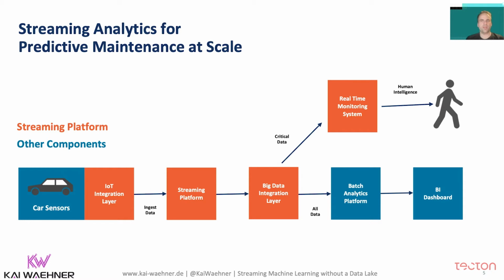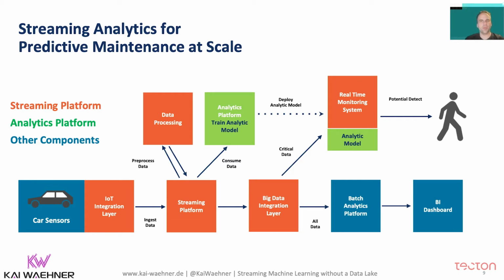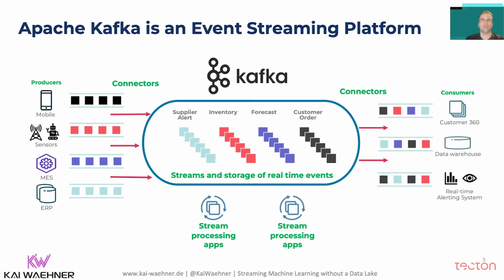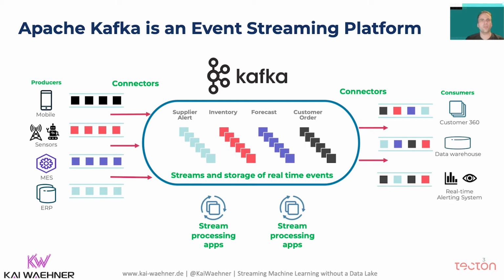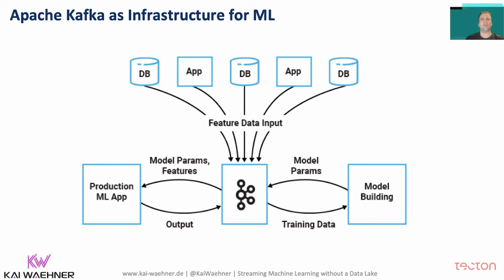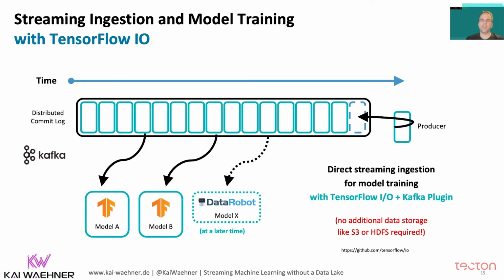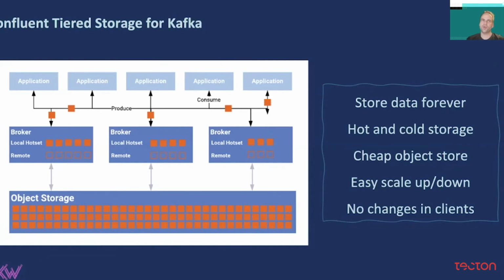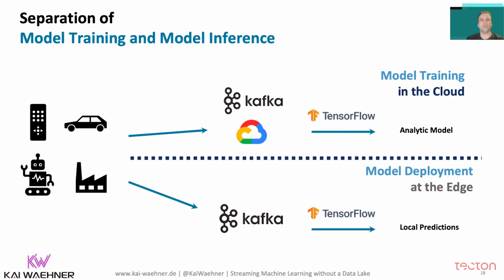apply() Conference 2021 | Apache Kafka, Tiered Storage and TensorFlow for Streaming Machine Learning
Apache Kafka, Tiered Storage and TensorFlow for Streaming Machine Learning Without a Data Lake
by:
Kai Waehner, Field CTO, Confluent

Machine Learning (ML) is separated into model training and model inference. ML frameworks typically use a data lake like HDFS or S3 to process historical data and train analytic models. But it’s possible to completely avoid such a data store, using a modern streaming architecture.

This talk compares a modern streaming architecture to traditional batch and big data alternatives and explains benefits like the simplified architecture, the ability of reprocessing events in the same order for training different models, and the possibility to build a scalable, mission-critical ML architecture for real time predictions with muss less headaches and problems.

The talk explains how this can be achieved leveraging Apache Kafka, Tiered Storage and TensorFlow.